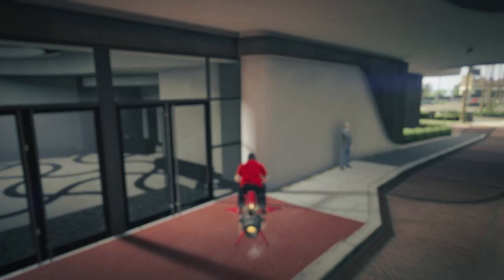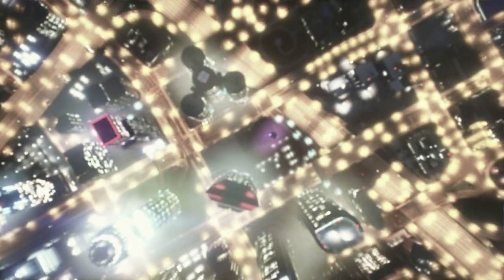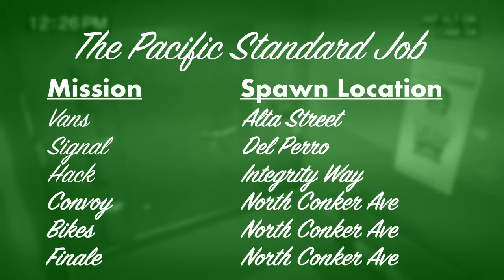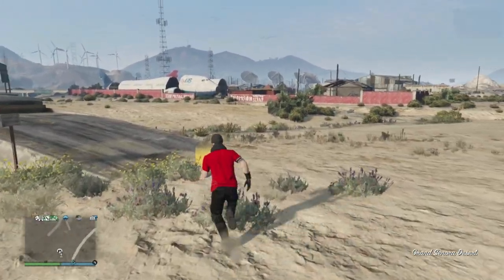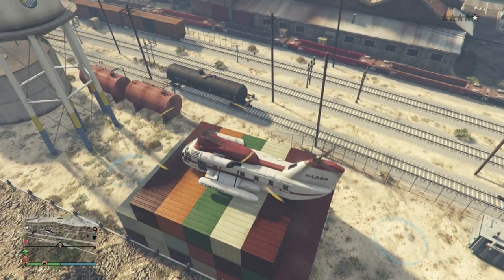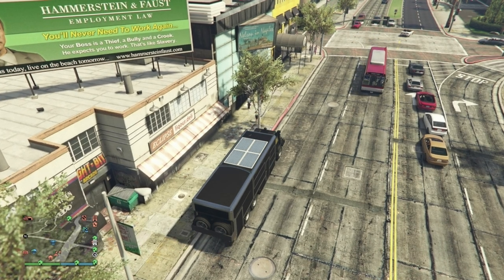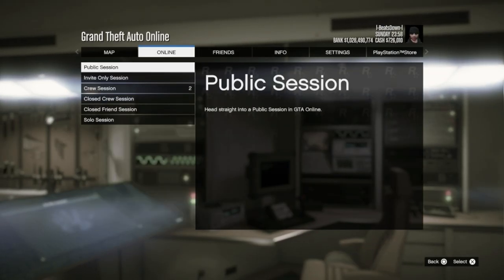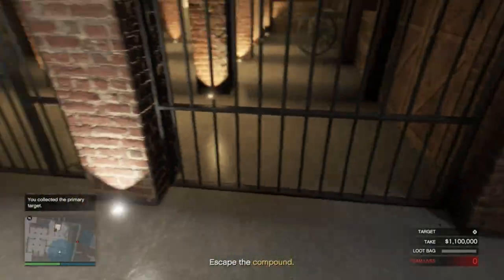9 Advanced Speedrunning Strats You Probably Don't Know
Here is a guide on how to do the 9 speedrunning strats you probably don't know about. Do you have any more that most people do not know about?

Timestamps:
00:00 Intro
00:25 Spawn Locations
01:34 Location
03:41 Job Warps
04:46 Mission Blocking
05:34 Request Job
06:51 Vehicle Remote Functions
07:28 TerrorByte
08:16 Alert Running
08:54 First Person